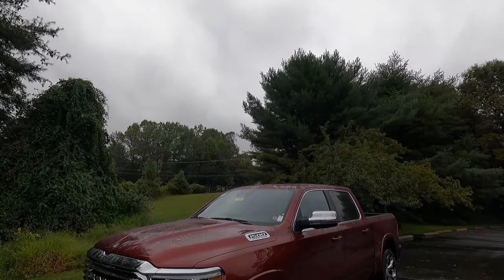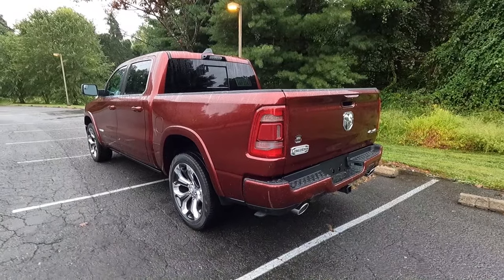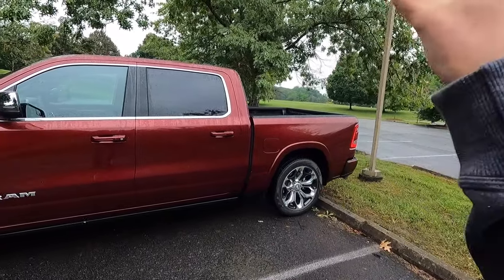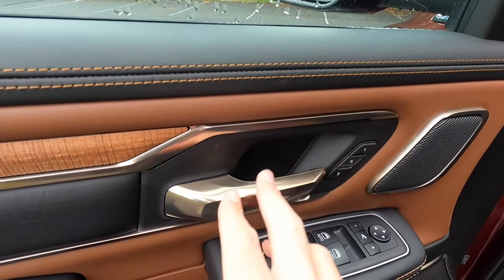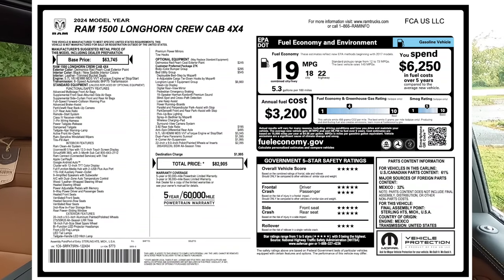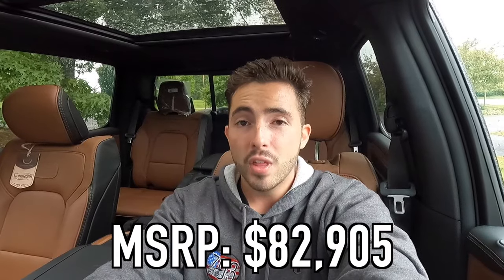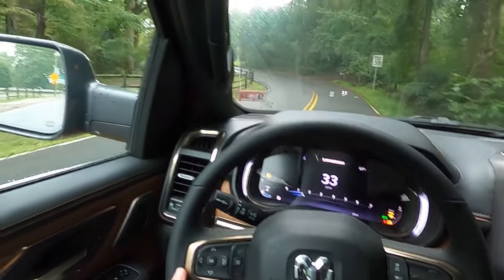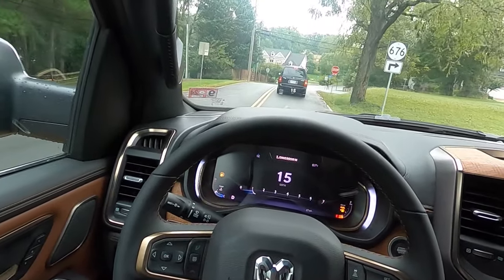2024 RAM 1500 Limited Longhorn - BETTER Than A King Ranch?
In this video I review the 2024 Ram 1500 Longhorn!

Koons Tysons Chrysler Dodge Jeep Ram
Bella Adzemovic